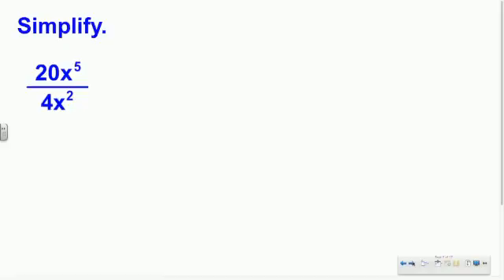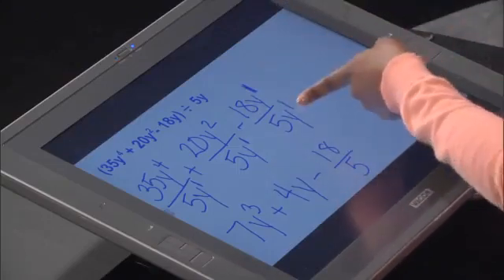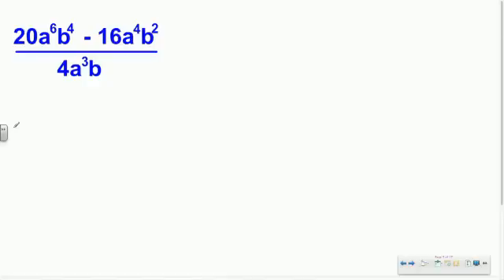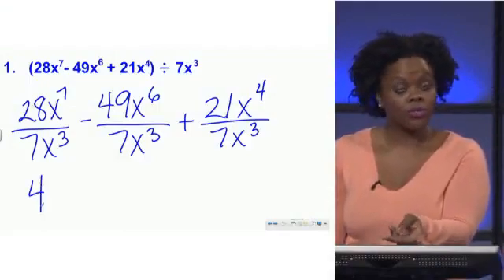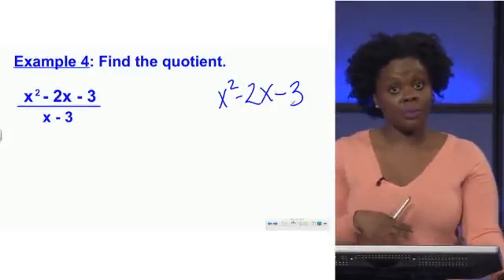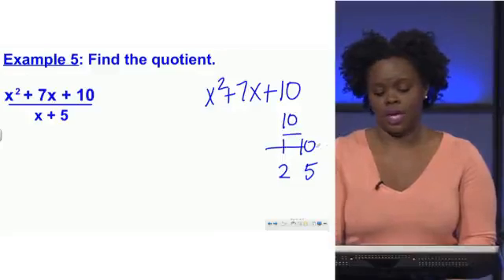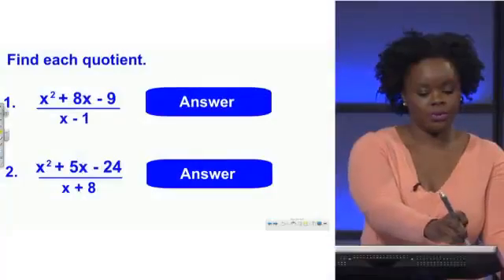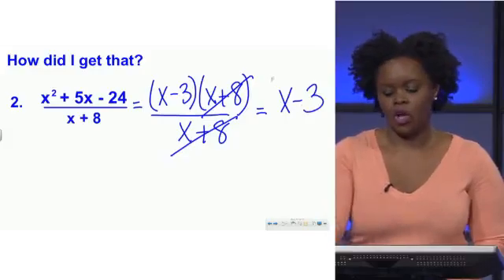Algebra 1, Module 6, Topic 4 Dividing Polynomials